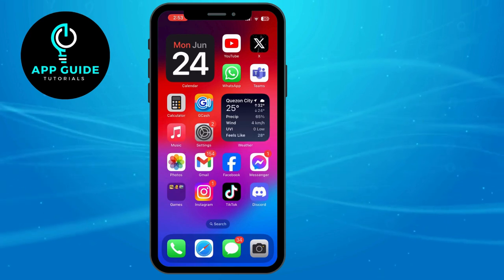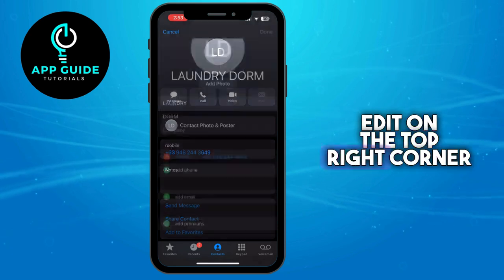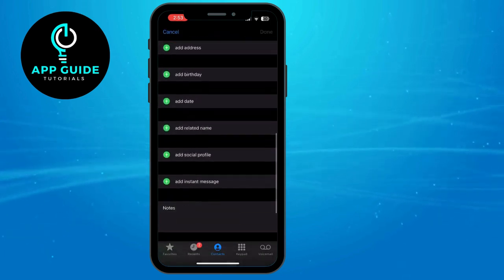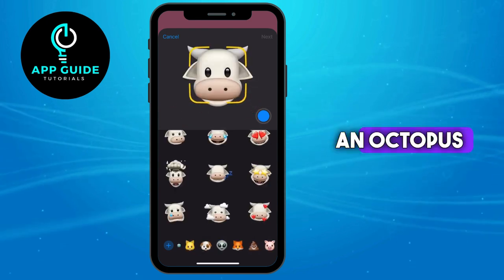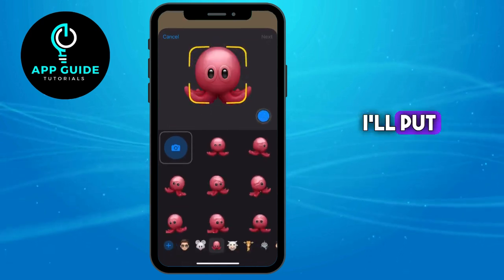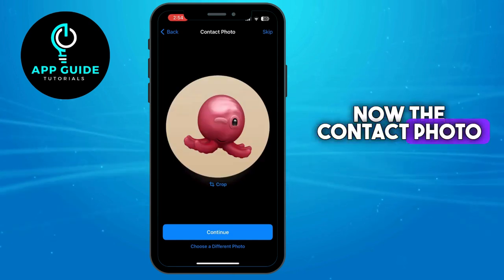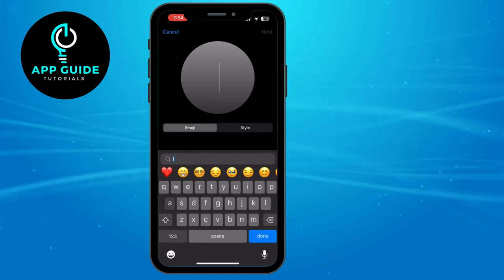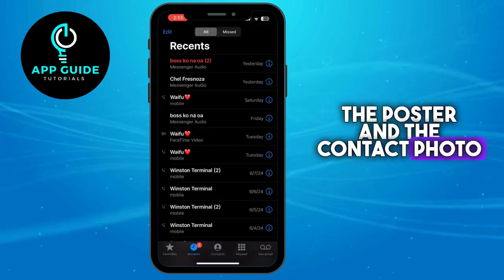How to Add Contact Photos to iMessage on iPhone | iPhone Tutorial (2027)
Want your iMessages to look more personal and organized? You can add contact photos to your conversations, making it easier to recognize who you're chatting with. In this tutorial, I’ll show you how to set contact images for iMessage on your iPhone.

In this tutorial, you'll learn:
How to assign a photo to any contact
How to choose from camera, gallery, or emoji options
How updated photos sync across iMessage

Follow these steps to give your iMessage chats a visual upgrade with contact photos!